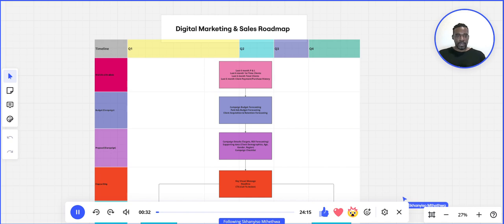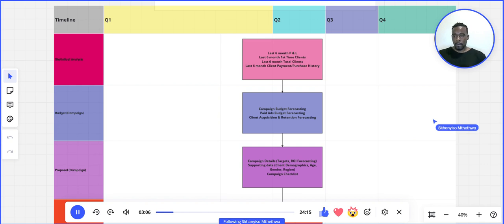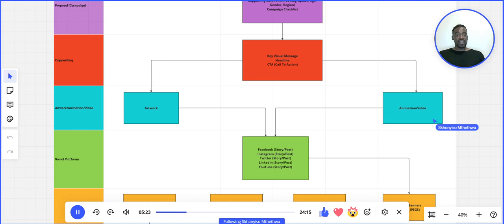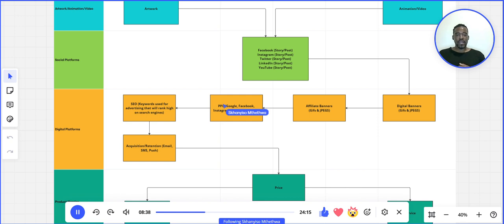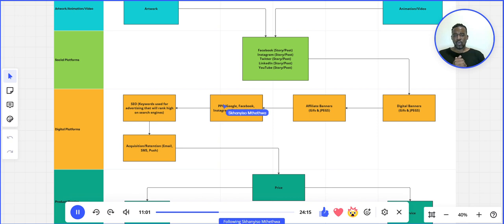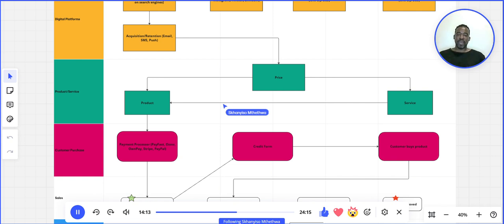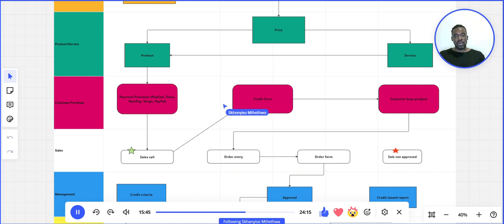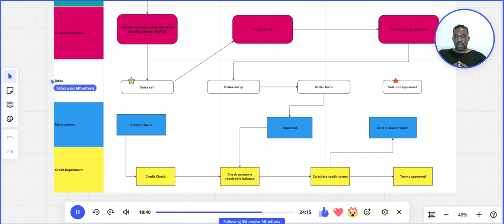How To Create A Million $ Digital Marketing Campaign Step by Step 2025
Welcome to the SK Mthethwa Business channel, here we will be discussing digital marketing & sales strategies for client acquisition & retention. Comment DMS Roadmap and ask as many questions as you need. LETS GOOOO!